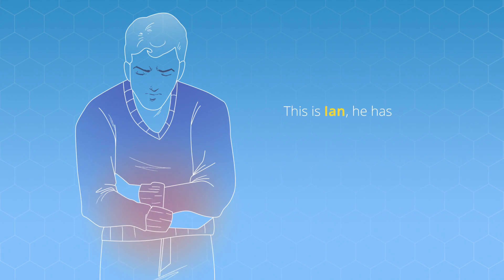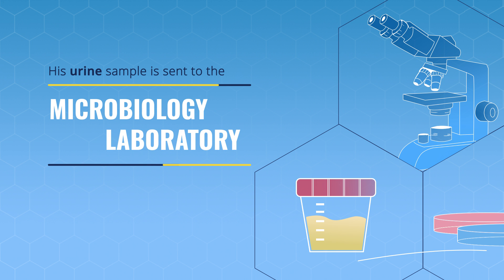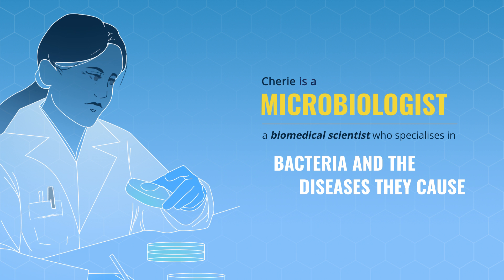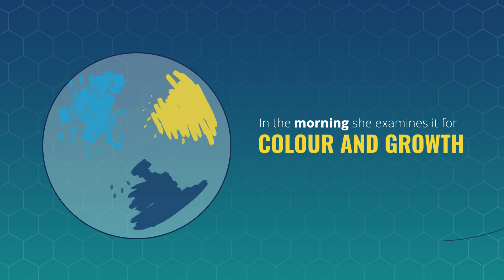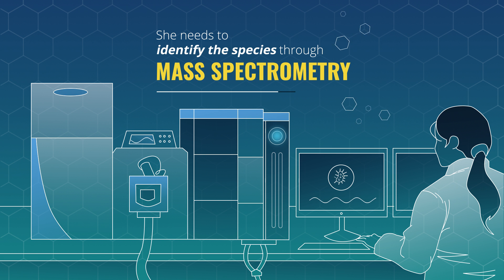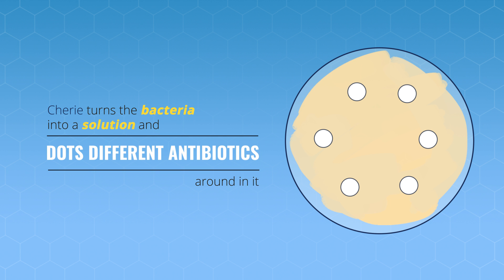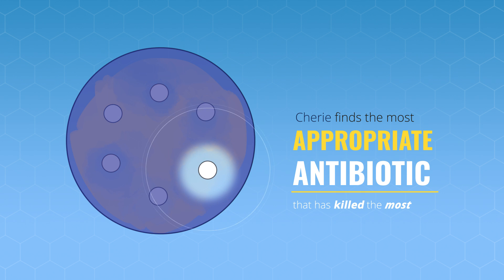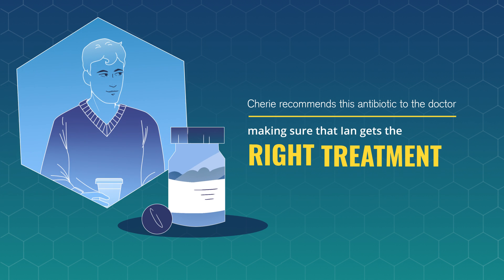Do you know what happens to your urine sample?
Biomedical science staff analyse patient samples in hospital laboratories and then send their reports back to your doctor so that they can prescribe any medication you might need.